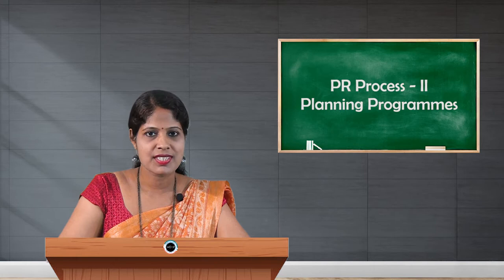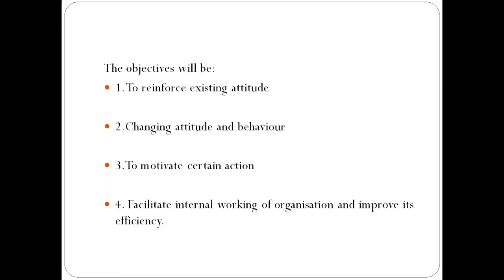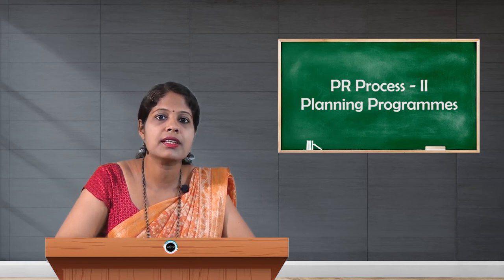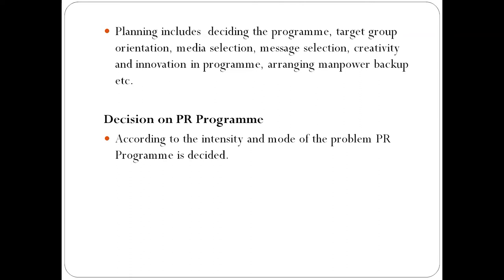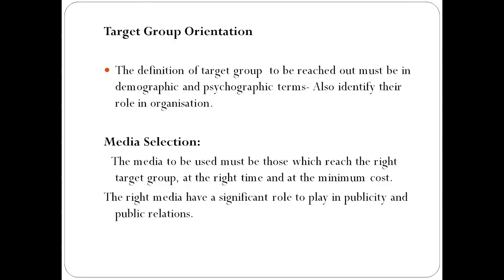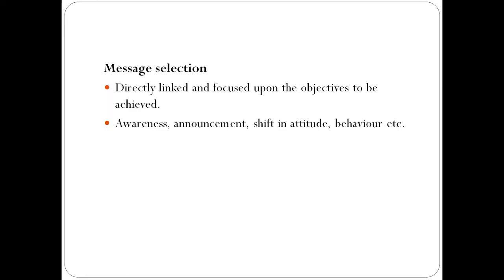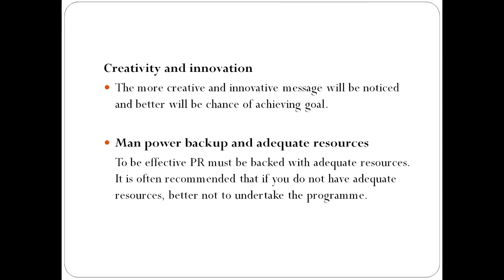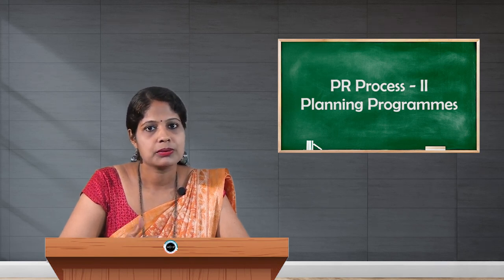SDM E-Learning: PR Process – II Planning Programmes (Geetha AJ)